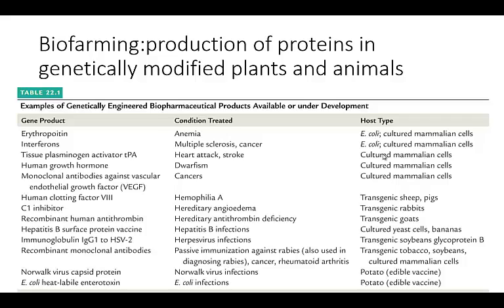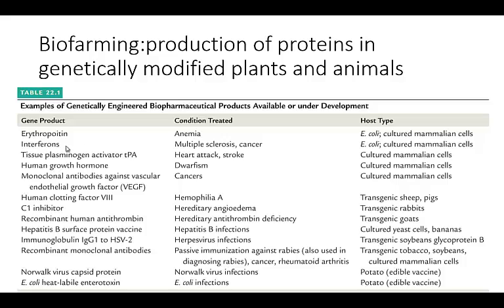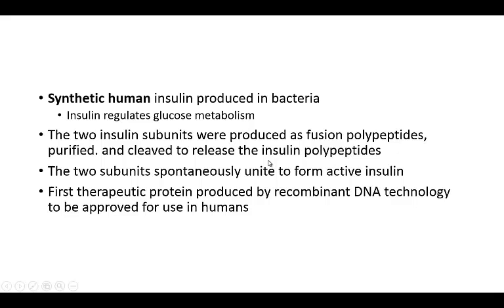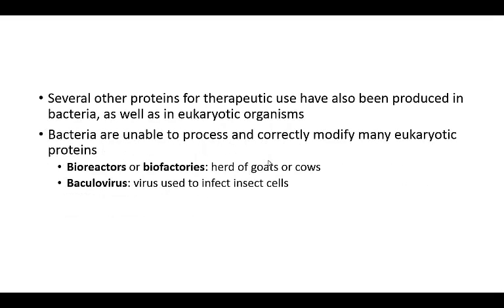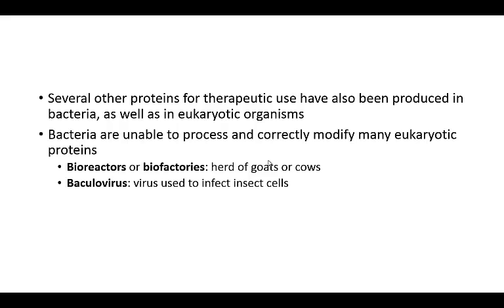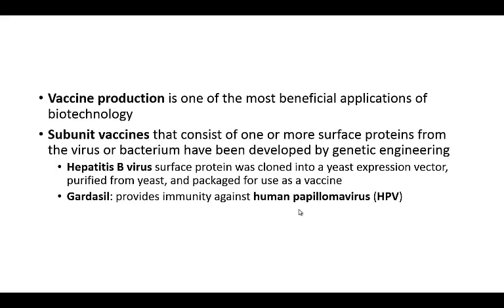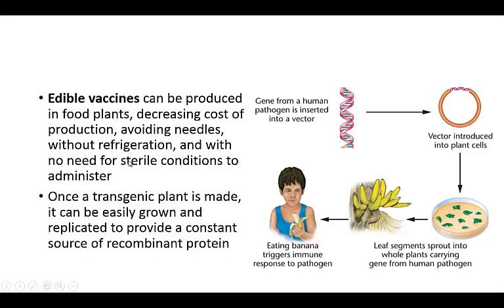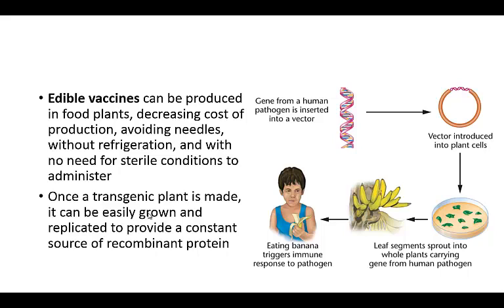Week 13-lecture 8-biopharming